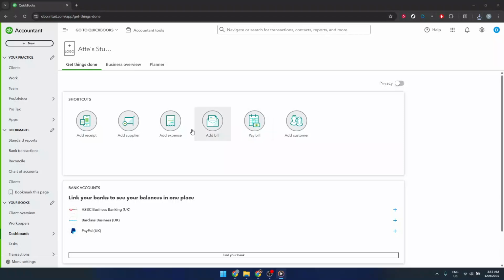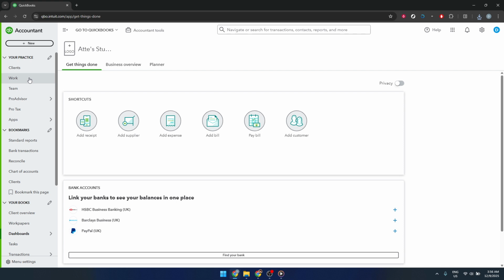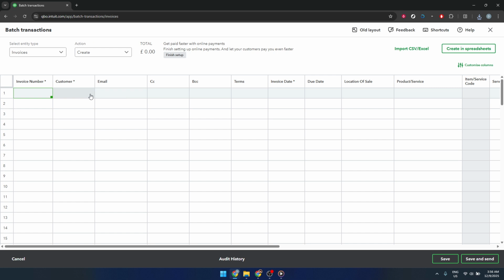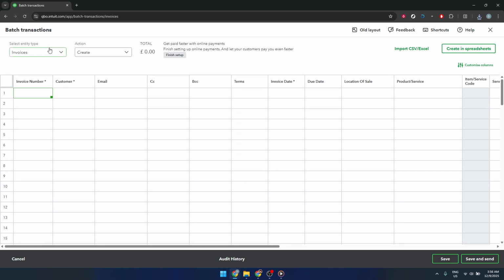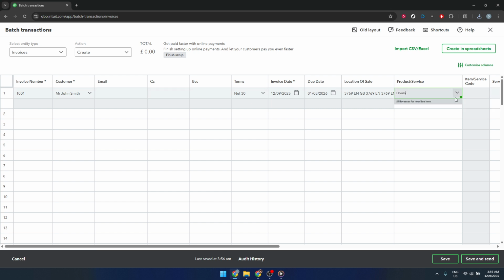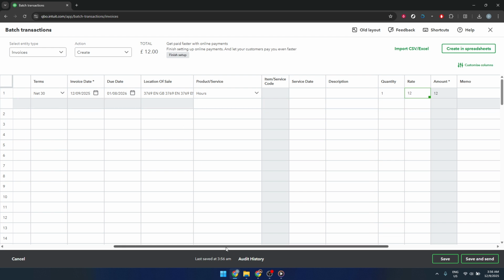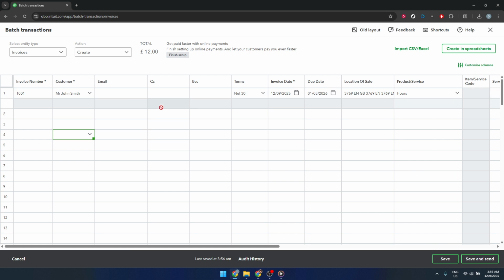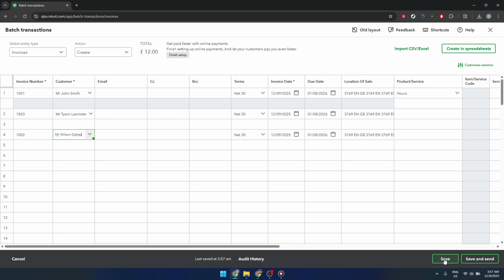How To Create Batch Invoices In QuickBooks Online [2026 Guide]